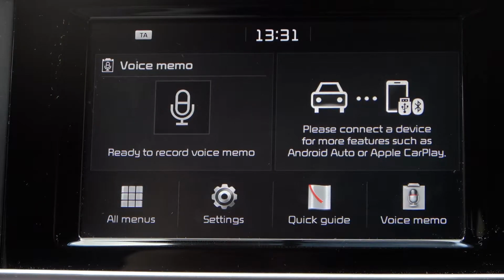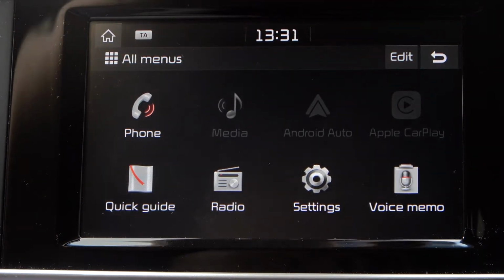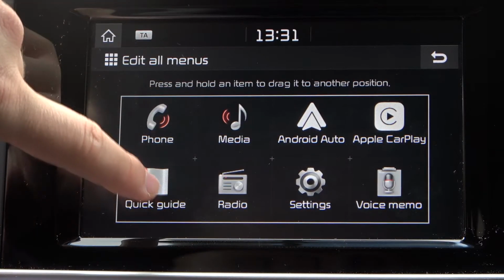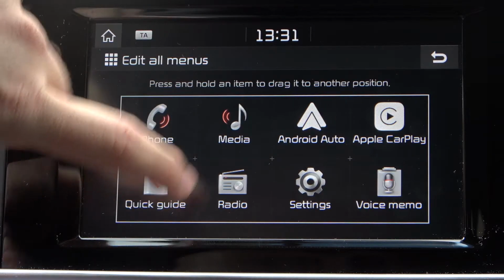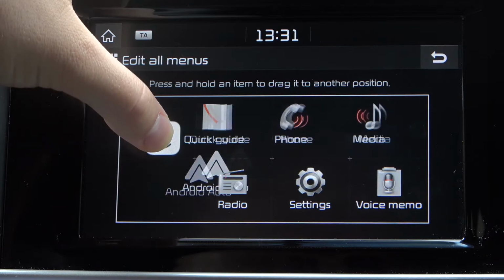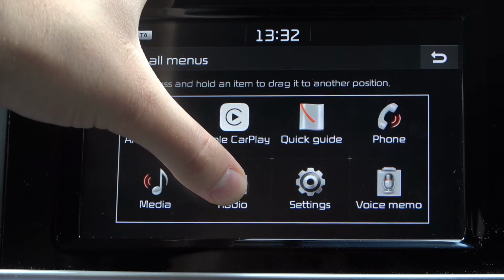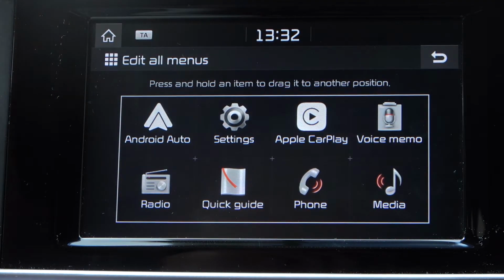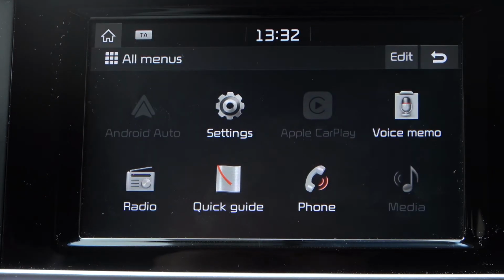How to Adjust Menu Icons in KIA Sportage? 2019 Fourth Generation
In this video we will show you how to Adjust Menu Icons in KIA Sportage 2019 Fourth Generation, thanks to this you will have easier access to the most necessary functions or you can simply arrange them the way you want.

How to Set Up Menu Icons in KIA Sportage? How to Use Menu Icons in KIA Sportage? How to Open Menu Icons in KIA Sportage?